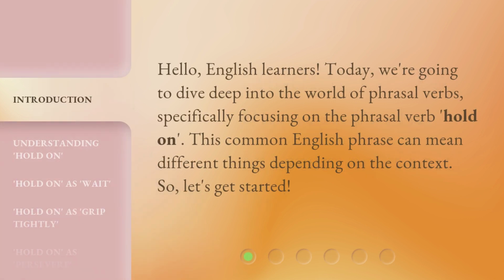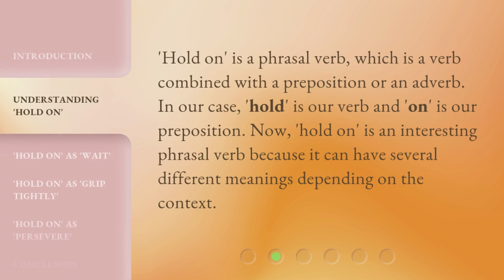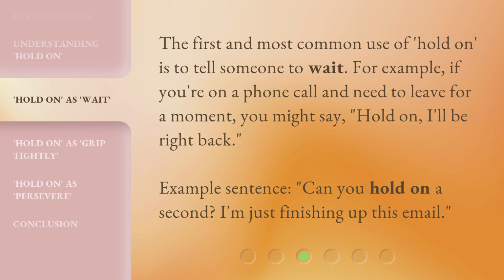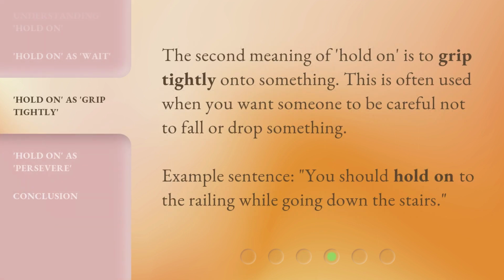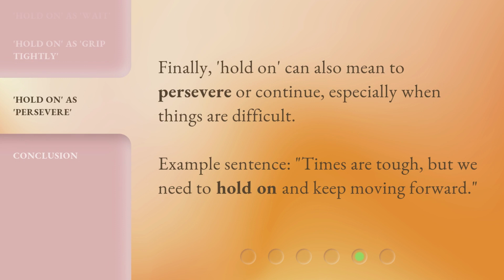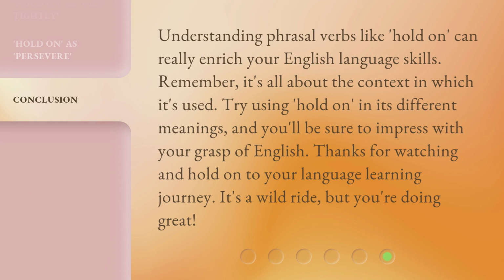Holding On To Phrasal Verbs: Mastering 'Hold On'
Mastering 'Hold On': A Guide to Understanding Phrasal Verbs • Learn the different meanings of the common phrasal verb 'hold on' and how to use it correctly in different contexts. Improve your English language skills and impress others with your grasp of phrasal verbs!

00:00 • Introduction - Holding On To Phrasal Verbs: Mastering 'Hold On'
00:28 • Understanding 'Hold On'
00:52 • 'Hold On' as 'Wait'
01:15 • 'Hold On' as 'Grip Tightly'
01:35 • 'Hold On' as 'Persevere'